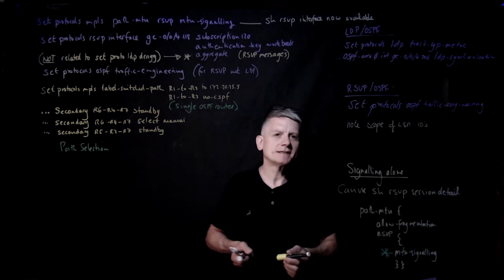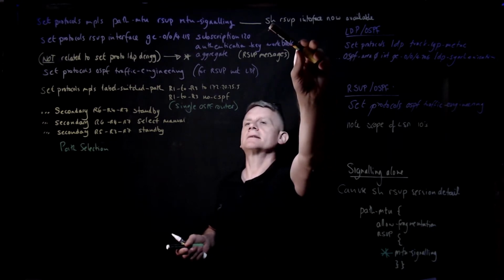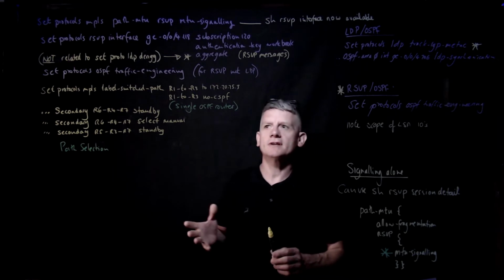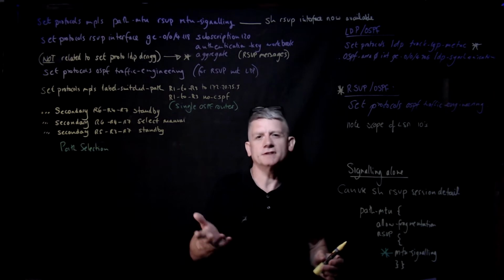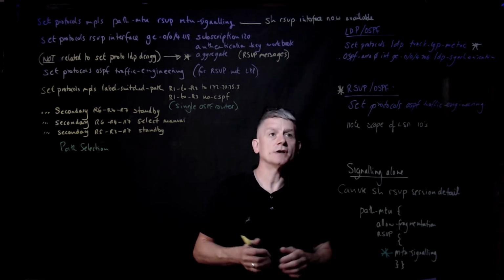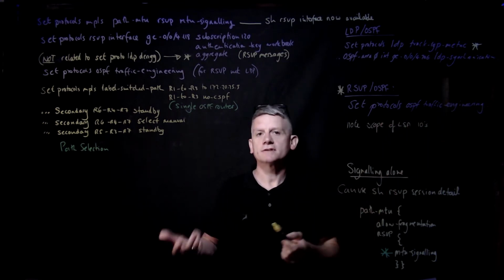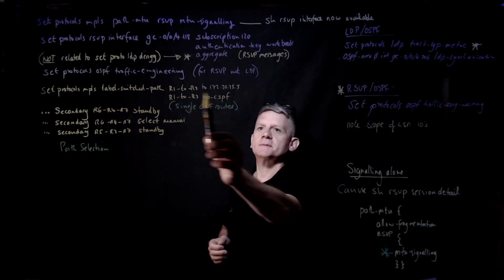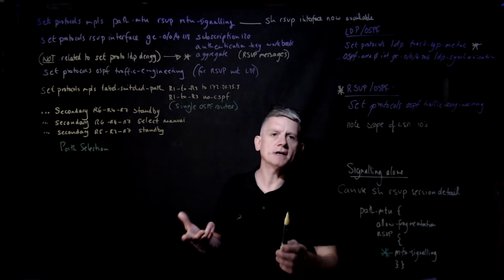JNCIE Primer CH4 MPLS 9